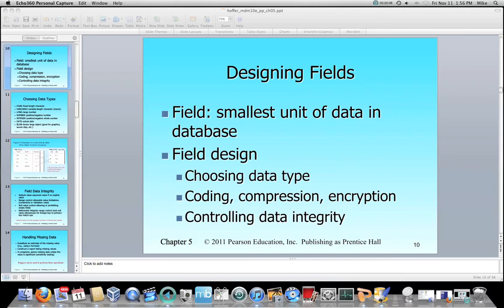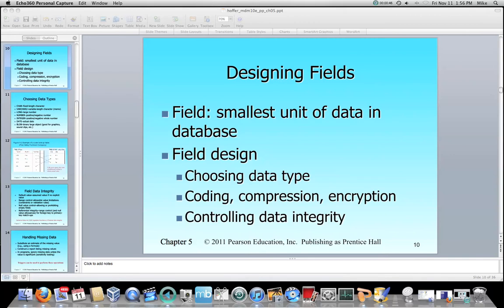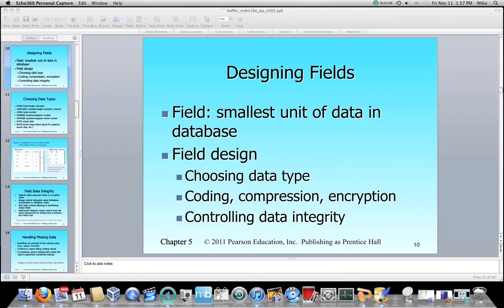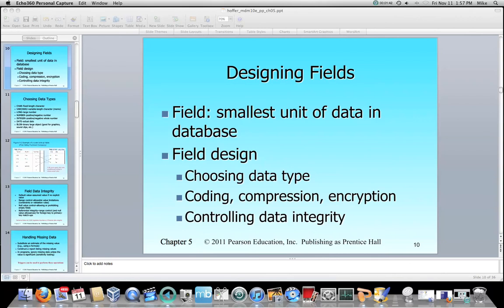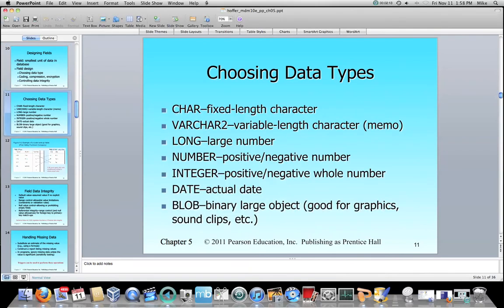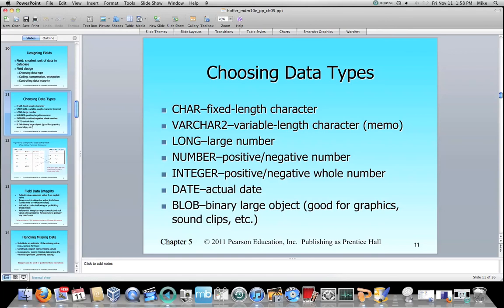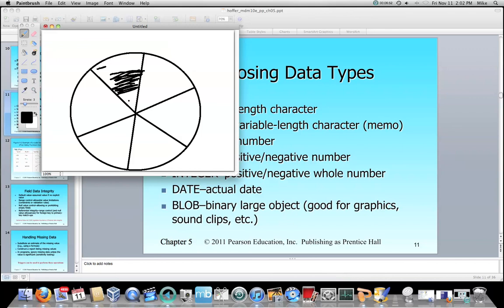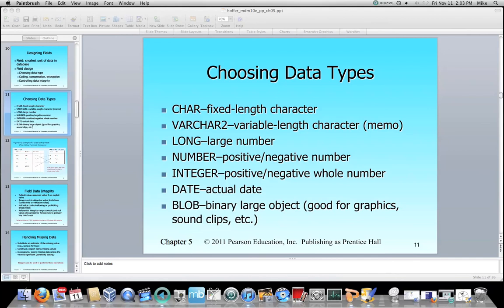Ch 5 DesigningFields-DataTypesAndLookups